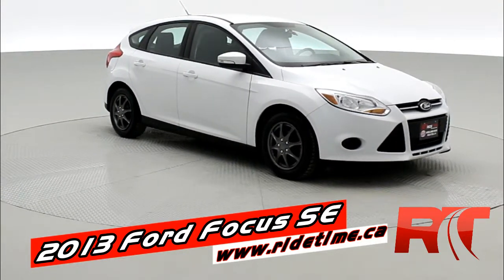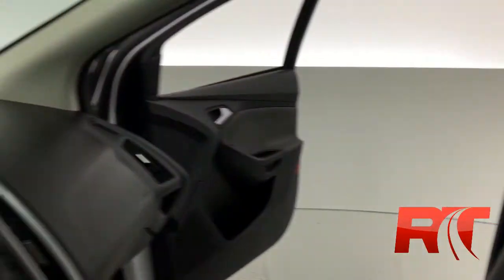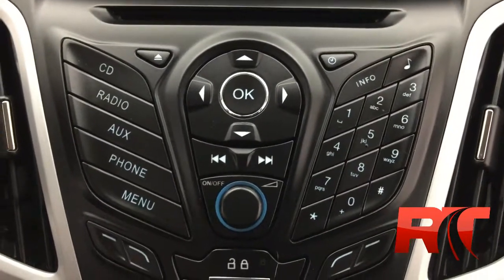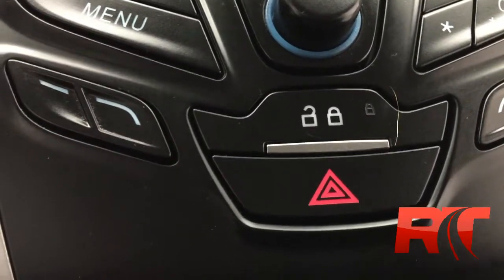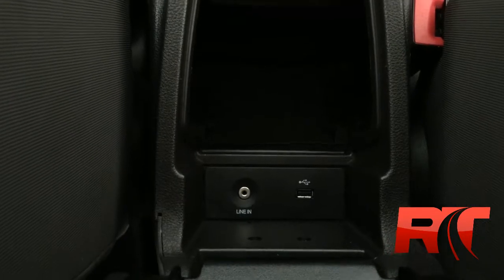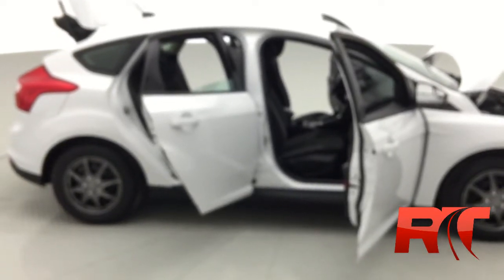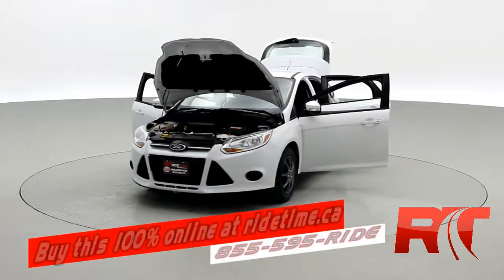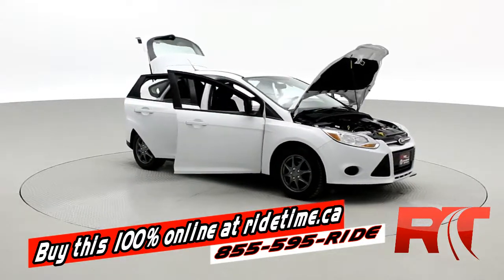2013 Ford Focus SE Hatchback with under 40,000 kms | ridetime.ca